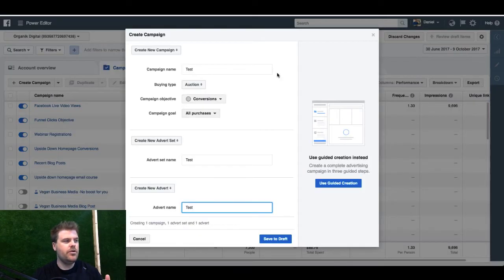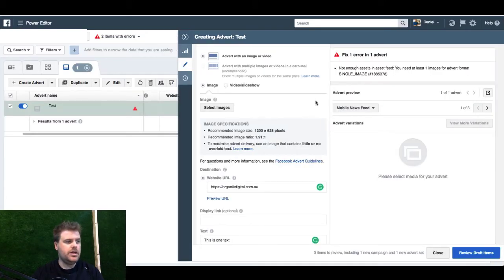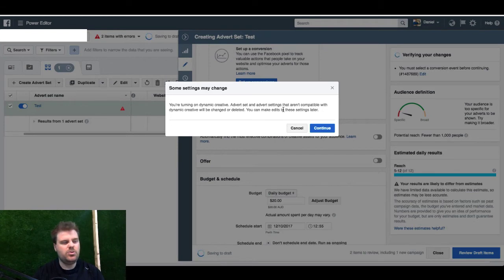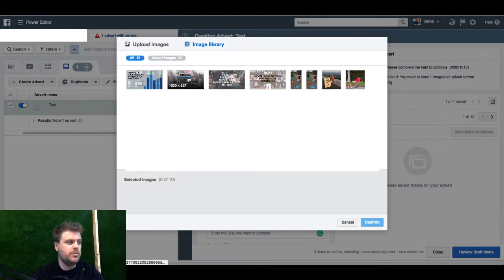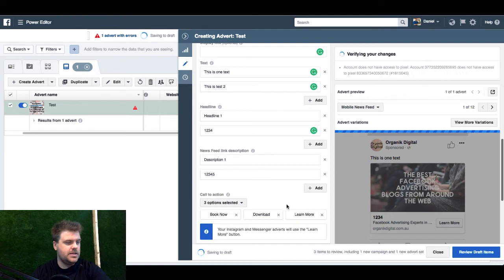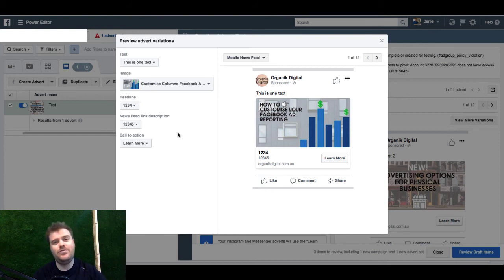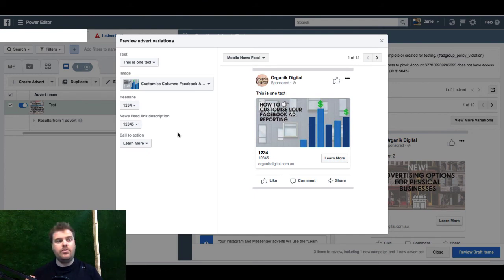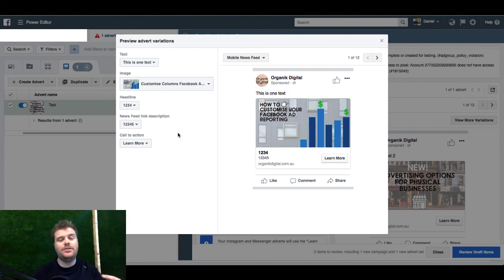How to setup Facebook Dynamic Creative in Facebook Advertising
This video shows you how to setup Facebook Dynamic Creative that allows you to test different variations of Ad Creative on the ONE advertisement.

Facebook then determines the best variations of the creative to determine what helps you get the results you are looking for in your advertising campaign.